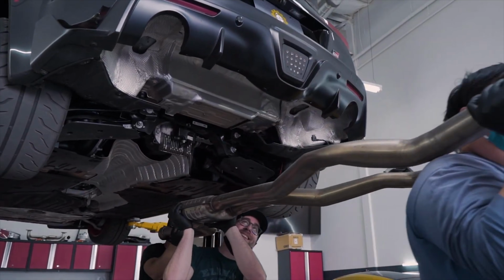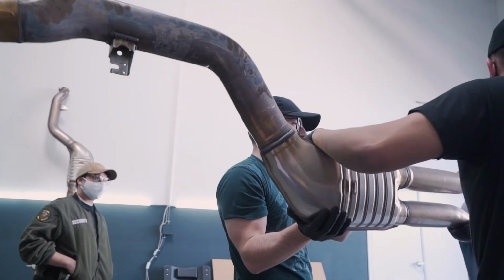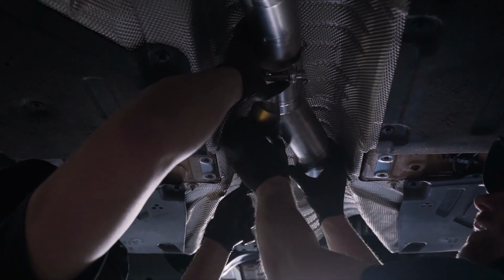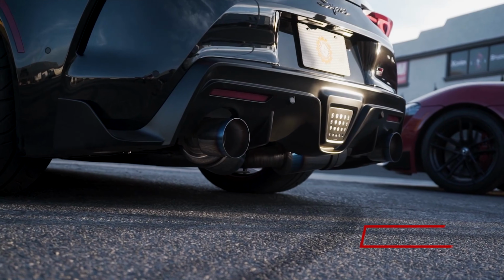WHICH TOMEI EXHAUST IS BEST? A90 Supra l Speed Industry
* All liabilities resulting from the use of these products lies solely with the purchaser/user. Please use it at your own risk.